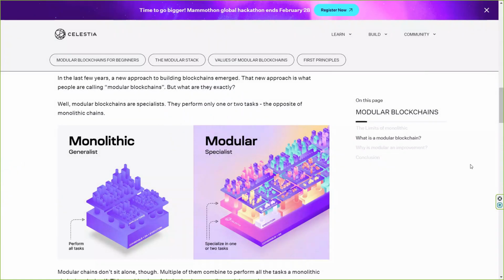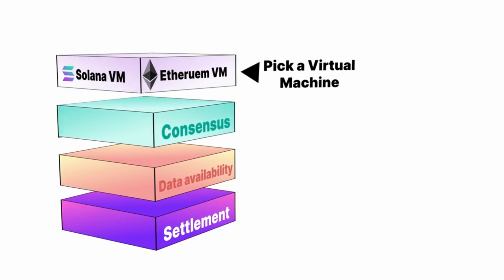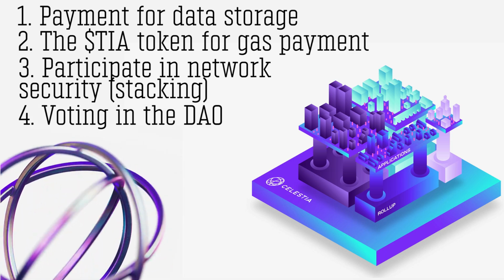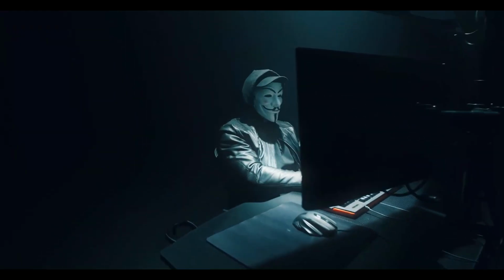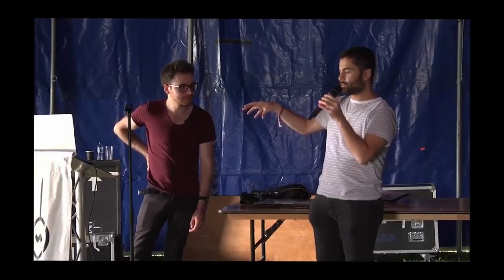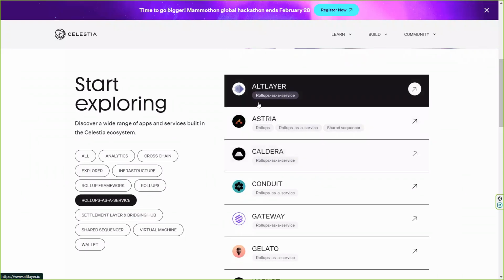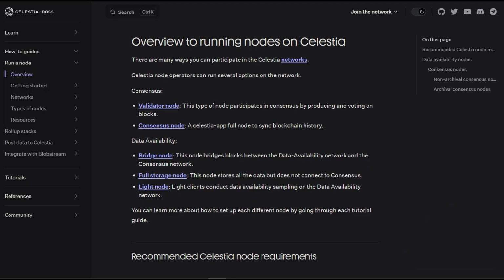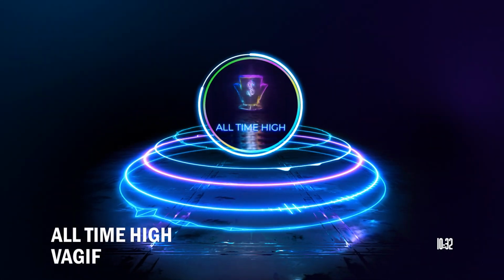CELESTIA on EN | TIA - PROJECT OVERVIEW | PROSPECTS | AVAILABLE RESOURCES | NODES | VALIDATORS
CELESTIA | TIA - PROJECT OVERVIEW | PROSPECTS | AVAILABLE RESOURCES | NODES | VALIDATORS

Did you know that the CEO of CELESTIA was also the creator of the hacker group/offshoot of the official ANONYMOUS, the issue is exciting and rich!

What is the purpose of the project, and what is its benefit?
Who is behind the project, and how powerful is the team?
CEO Mustafa Al-Bassam is a genius with rare principles!
Is the $TIA token, a user case?
Chainspace and Facebook | Meta | Libra
Validator | Consensus Node | Full storage node | Light Node
Enjoy your viewing.